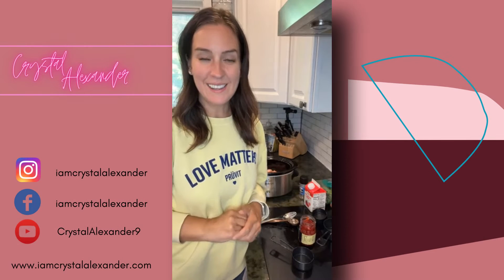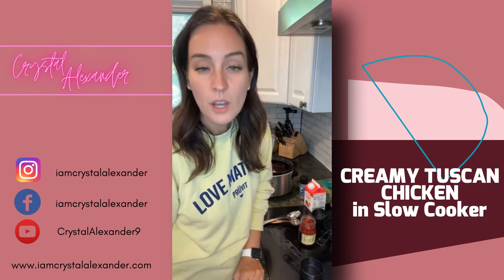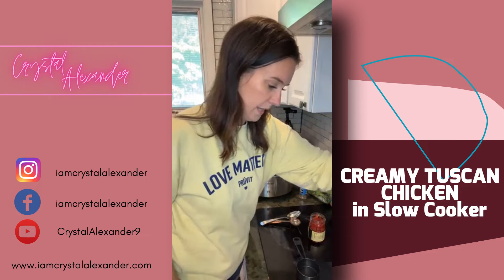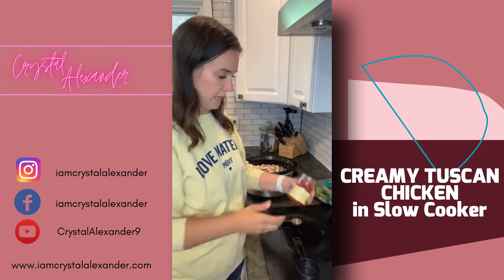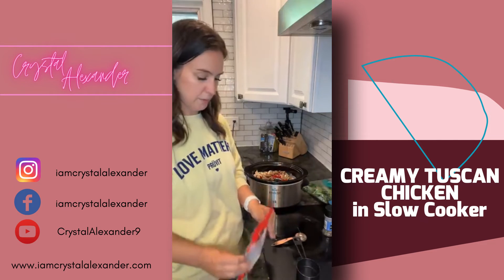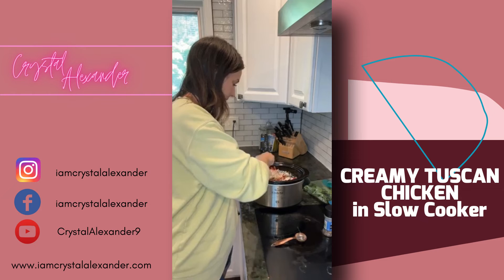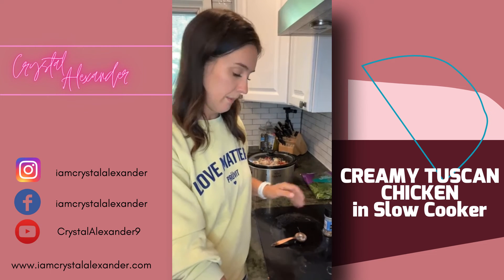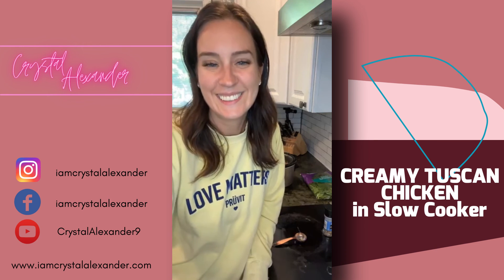Creamy Tuscan Chicken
in Slow Cooker